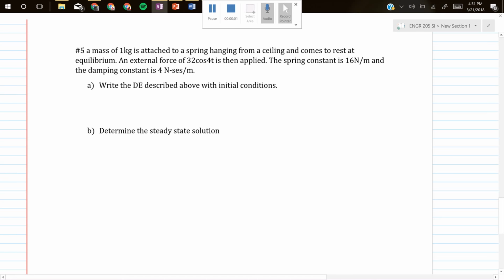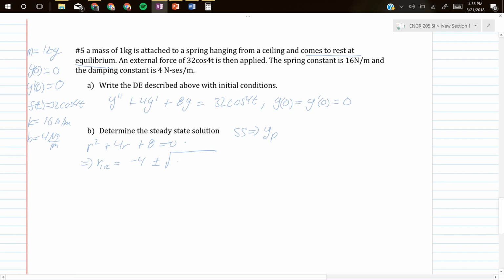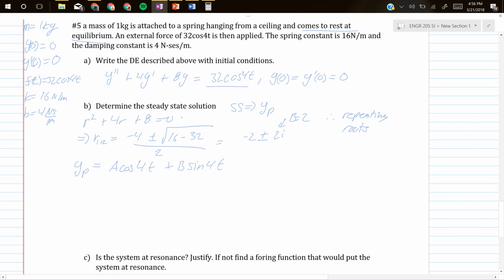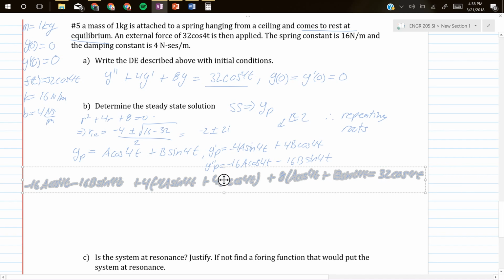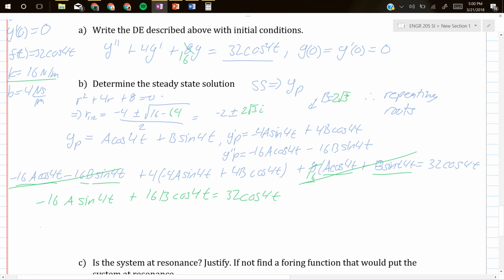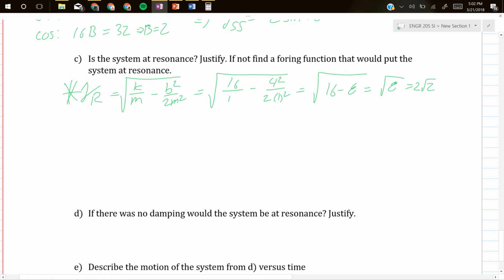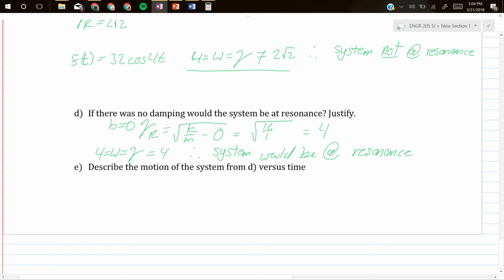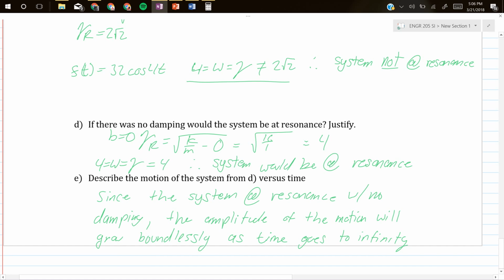ENGR 205 - U4 - #5